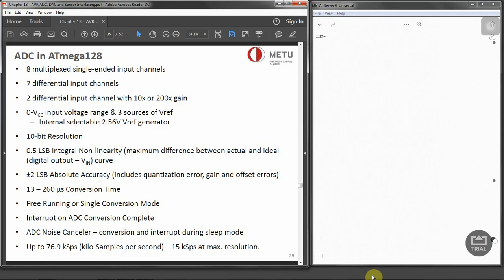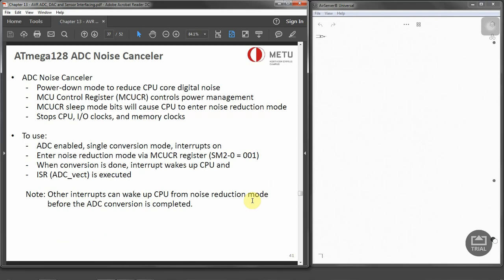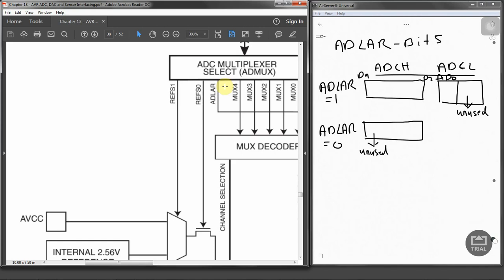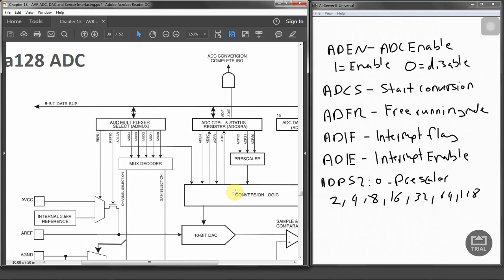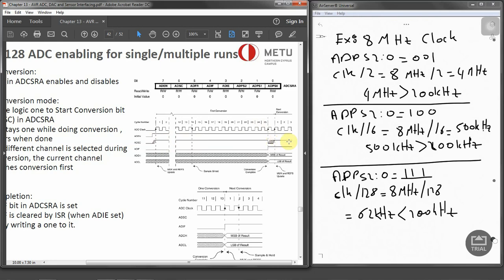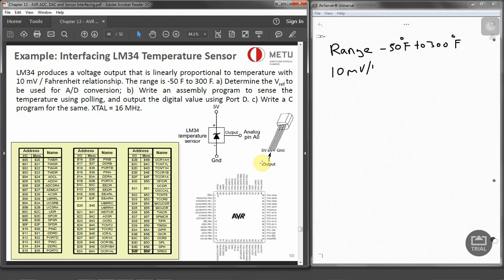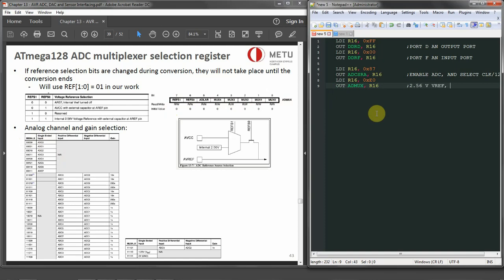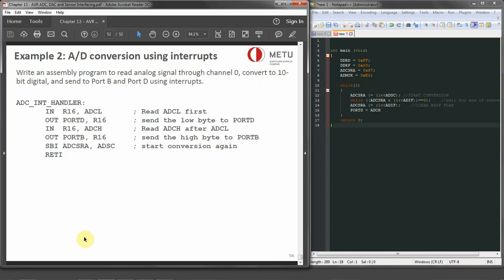EEE347 CNG336 Online Lecture9 Chapter13 AVR ADC, DAC and Sensor Interfacing Part2